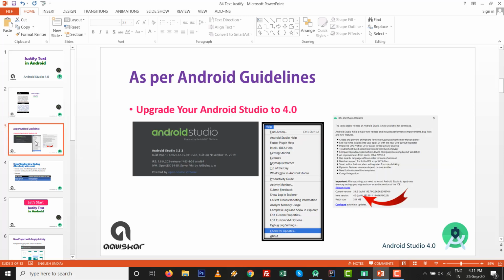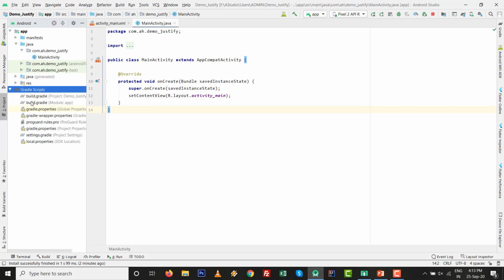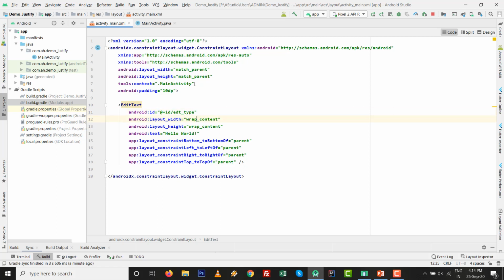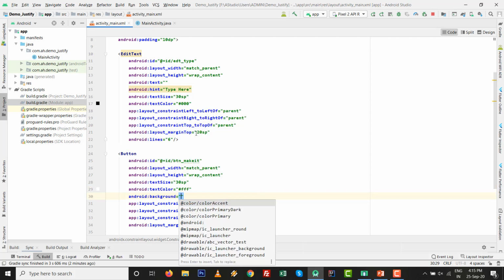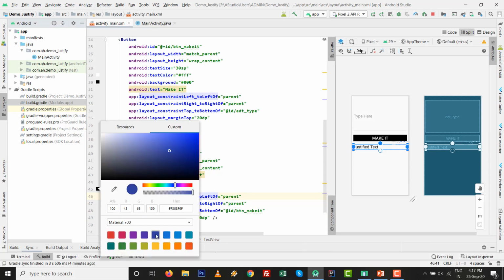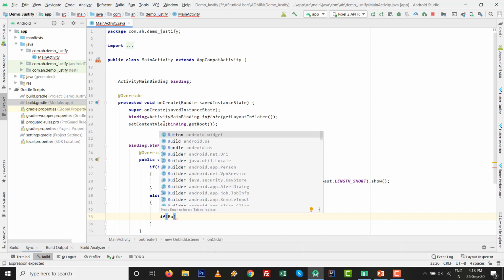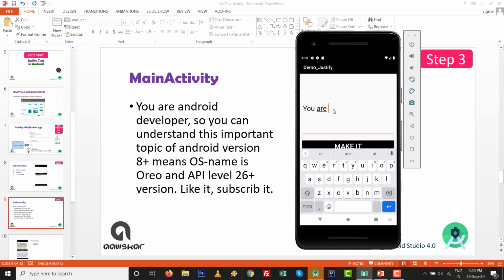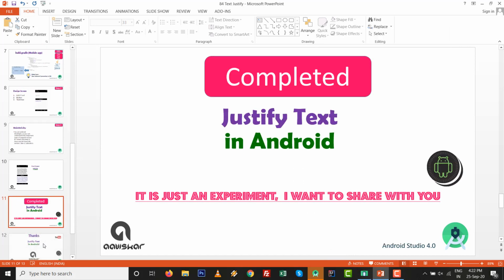How to Justify Text in Textview in Android | set Justification Mode in Android Studio 4.0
This video regardig how to justify text in textview in Android in which we et justification mode in android studio 4.0.
it shows implementation of android textView justify text with perfect answer of how to justify text in textview in android.

By this tutorial you can justify textview android and mind well that textview justify without webview android justification mode. Developer wants to set justification mode android to make text justified in android, so it is one stop solution for all justification lover android developers. we set android:justificationmode from option of justification_mode_inter_word to align text in android studio. Easy way for textview justification in android by set justification mode in android studio 4.0.